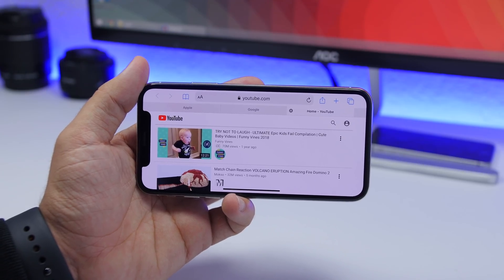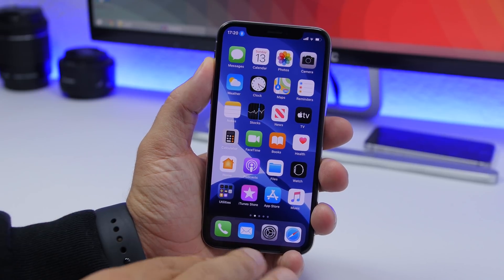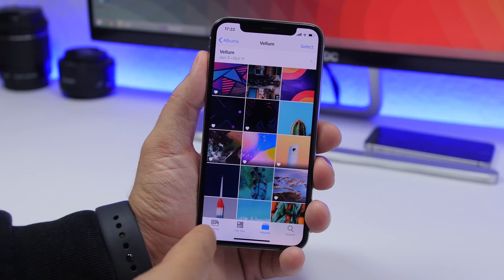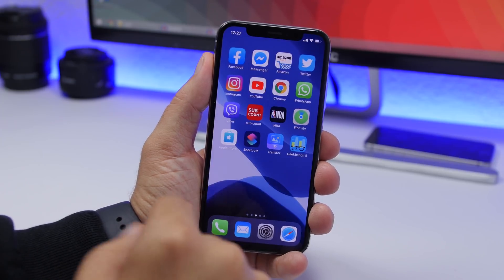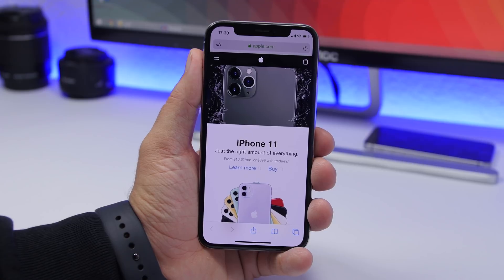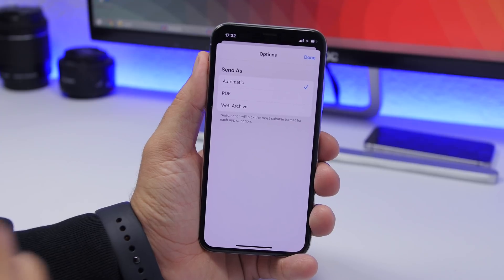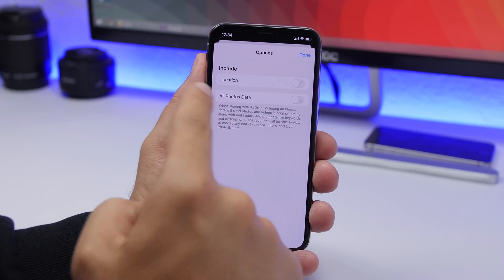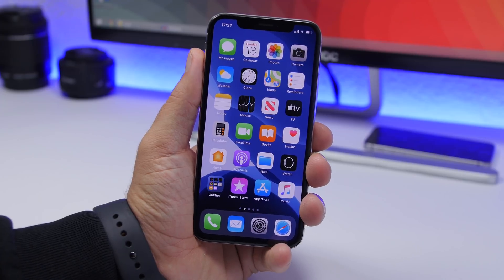17 ACTUAL iPhone Tricks You Didn't Know Existed On iOS 13 !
17 iOS 13 tricks you didn't know existed. 17 actual iPhone tricks that you should use on iOS 13 and probably a lot of you didn't know that these iPhone tricks existed on iOS 13.

iOS 13 is finally here bringing a ton of new features. Dark mode, new volume hud, voice control and many other useful features and changes. In this video I will show you 17 tricks that you didn't know existed on iOS 13.